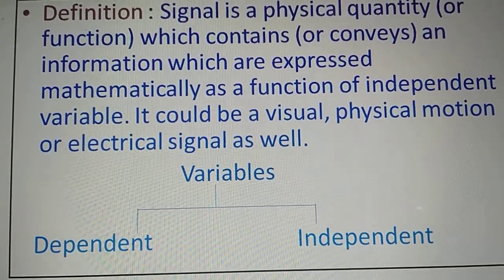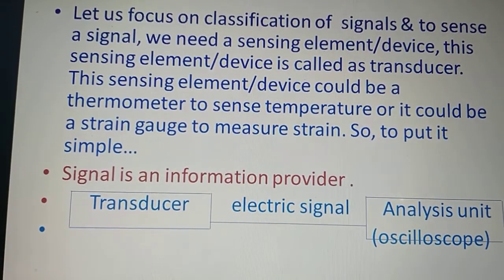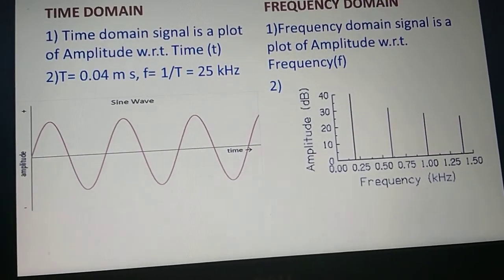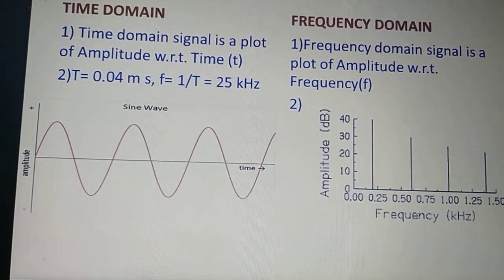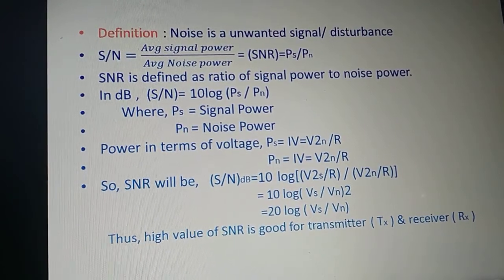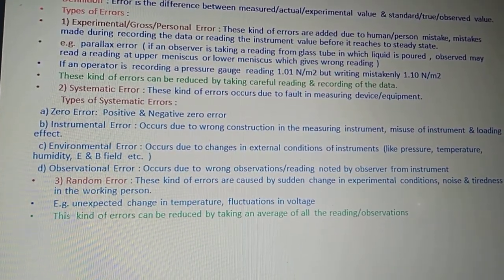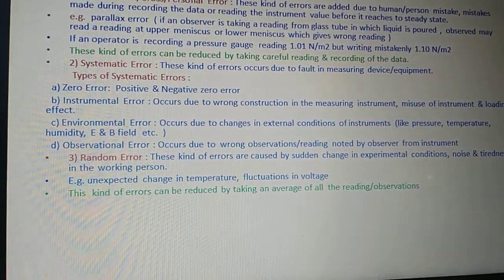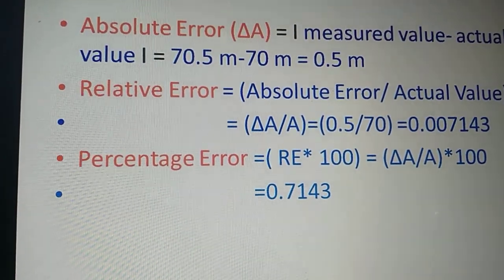MSc- II ETP-I PHCT-233 M1 L2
SIGNAL ANALYSIS & ERRORS